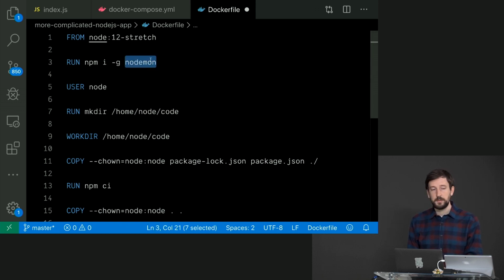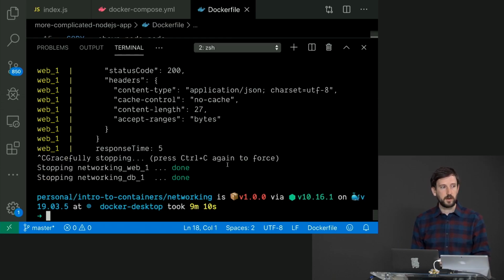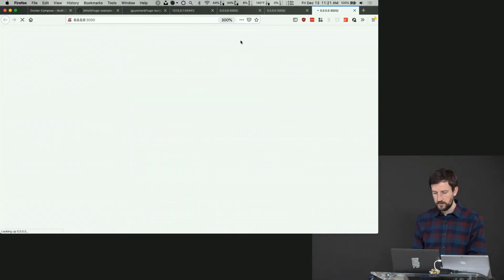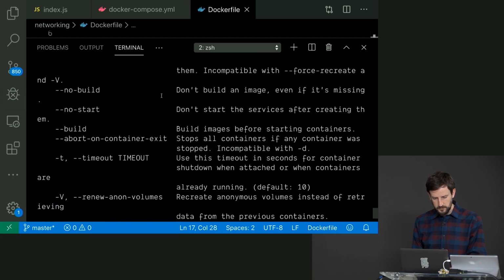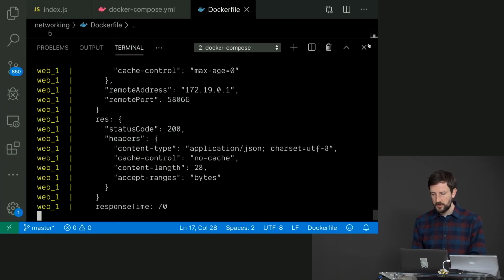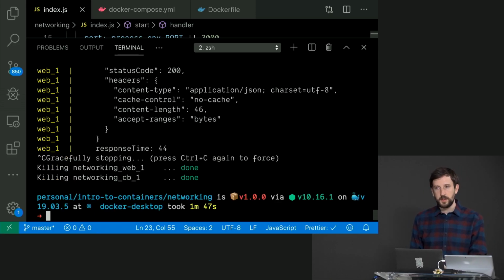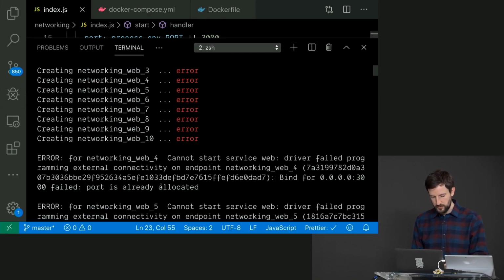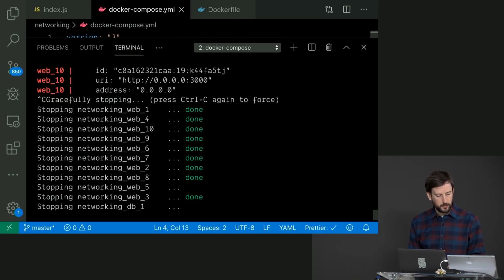33. Docker Compose & nodemon